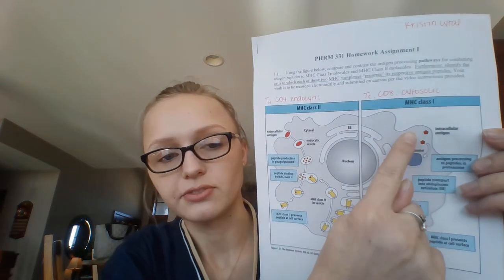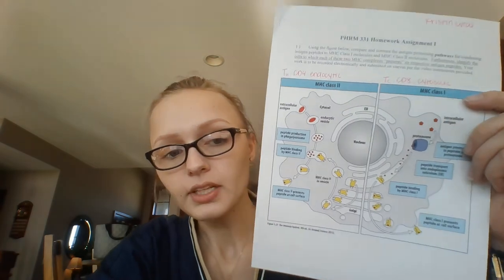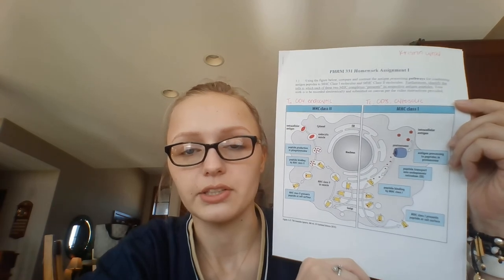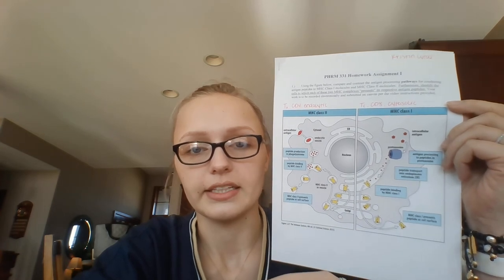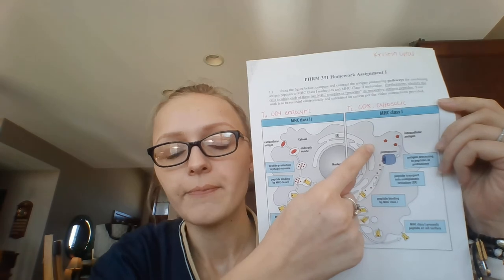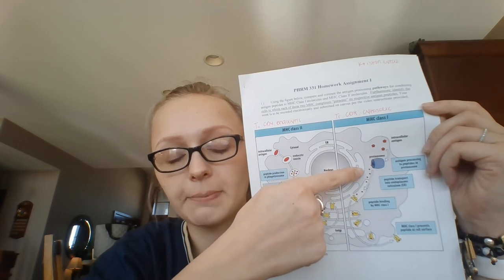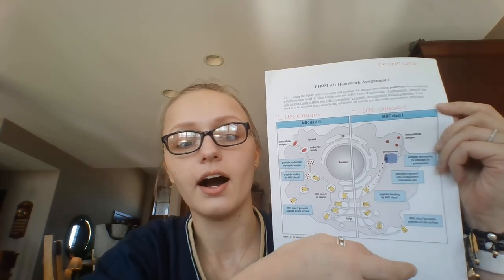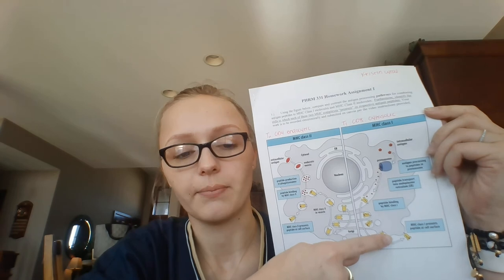MHC Classes I and II Presentation